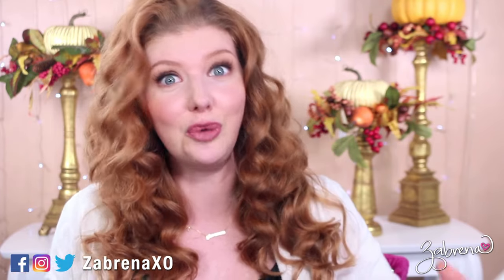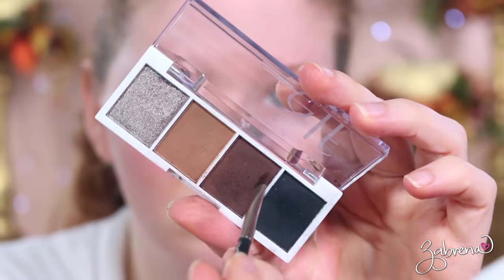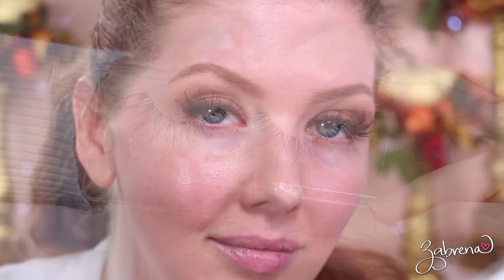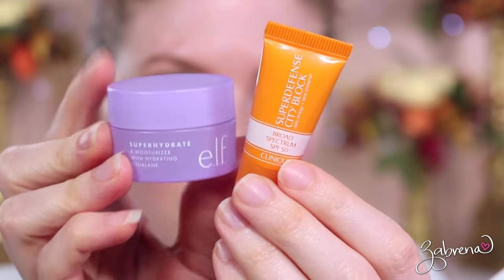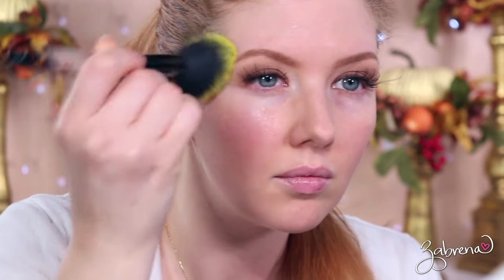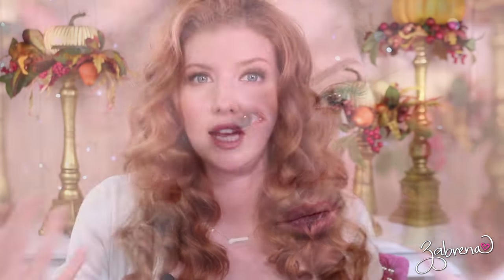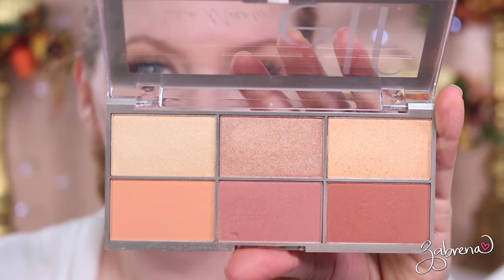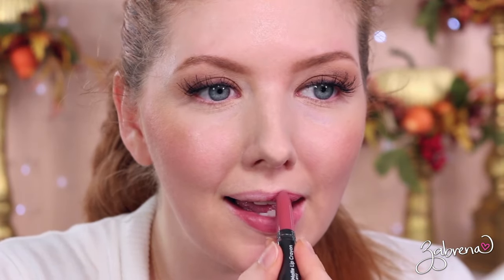Photoshoot Makeup Tutorial | Easy Tips for Great Looking Photos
Photoshoot makeup tutorial! In today's video I'm sharing tips and tricks I have learned over the years and I'll show you how I do my makeup for photos specifically. It's a little different than how I would traditionally do it for everyday life with a few minor adjustments, but they're super easy to do and implement. Share yours below, too!

PRODUCTS SHOWN
e.l.f. Bite Size Eyeshadow Palette in 'Truffle'
Benefit Brow Powder (discontinued)
e.l.f. Superhydrate Moisturizer
Clinique SuperDefense Sunscreen
Fenty Beauty Pro Filt'r Setting Powder
e.l.f. Stay All Night Micro Fine Setting Spray
e.l.f. Poreless Face Primer
Bare Minerals Complexion Rescue
NARS Soft Matte Complete Concealer
e.l.f. Modern Metals blush palette
Ulta Velvet Matte Lip Crayon in 'Rose Quartz'
NYX Butter lipstick in 'Boardwalk'
NYX lipstick in 'Whipped Caviar'

New fav verse! What's your latest favorite?
"And I am convinced that nothing can ever separate us from God’s love. Neither death nor life, neither angels nor demons, neither our fears for today nor our worries about tomorrow—not even the powers of hell can separate us from God’s love. No power in the sky above or in the earth below—indeed, nothing in all creation will ever be able to separate us from the love of God that is revealed in Christ Jesus our Lord."
Romans 8:38-39

ZabrenaXO

ZabrenaXO

235 Apollo Beach Blvd., #214

XOXO!
Z